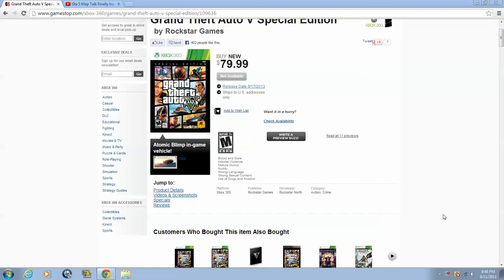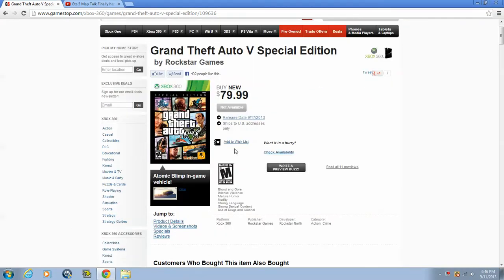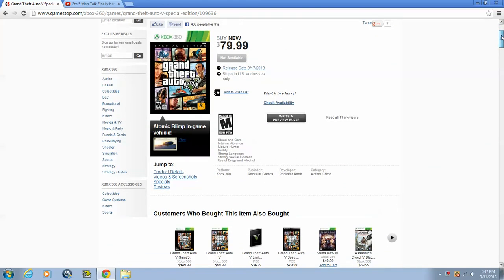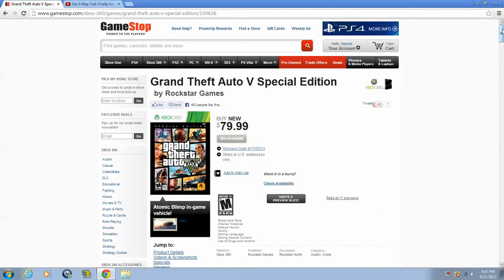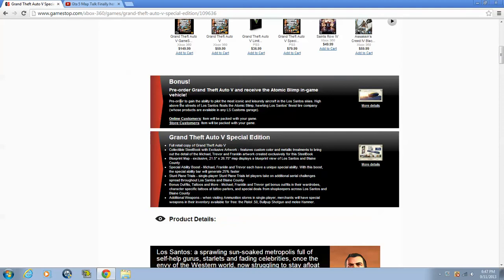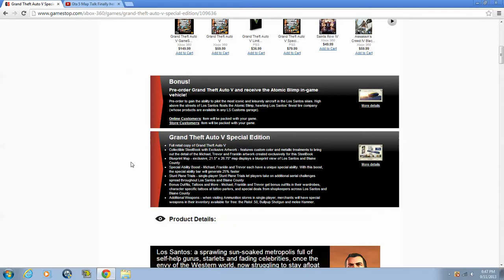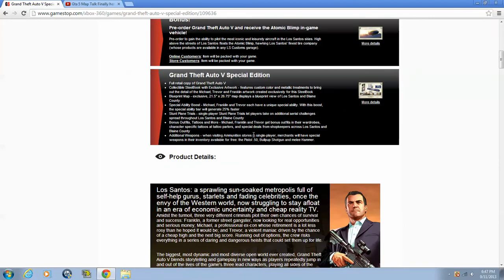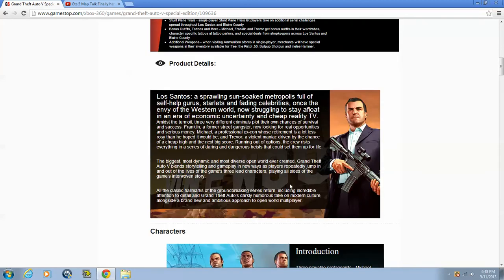Gta 5 Special Edition Unboxing Soon Video